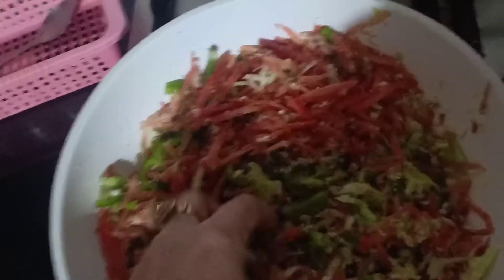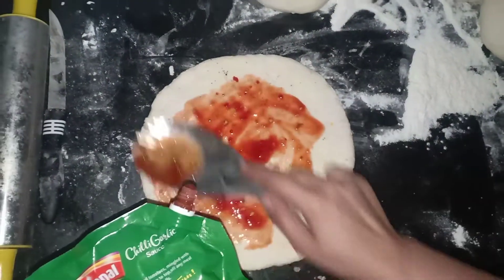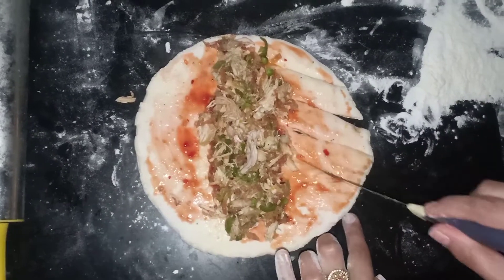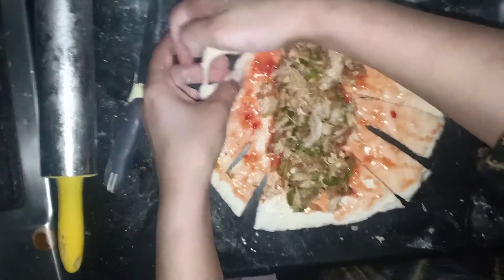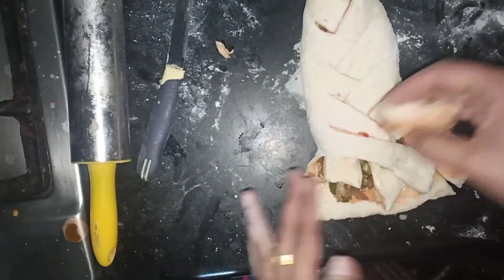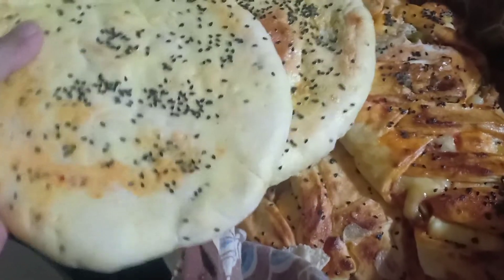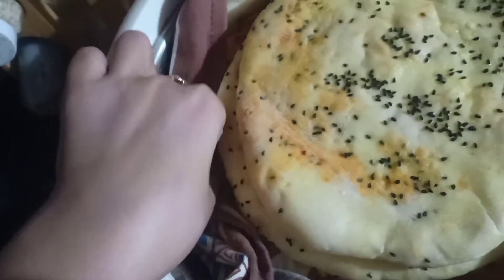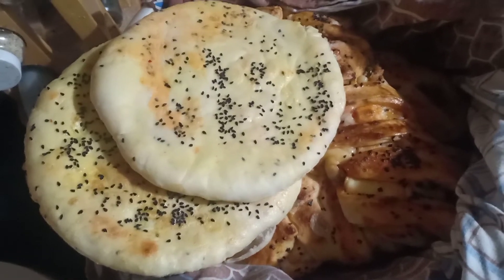Random day at home / I made chicken bread /pizza nan/ kalwanji nan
hello ll viewer's it's me ujala I am new baee you tube I made rendom video's of my Life I hope u goona like it